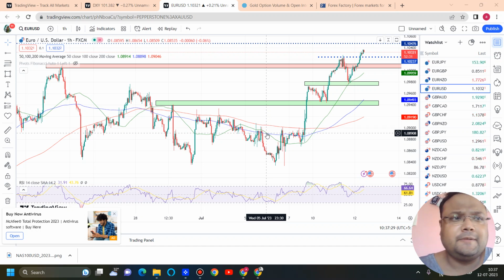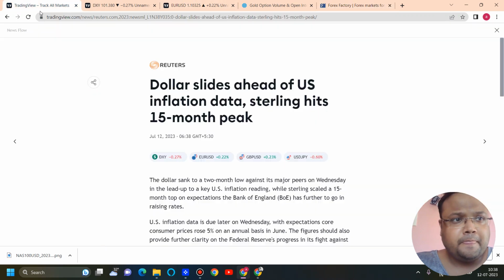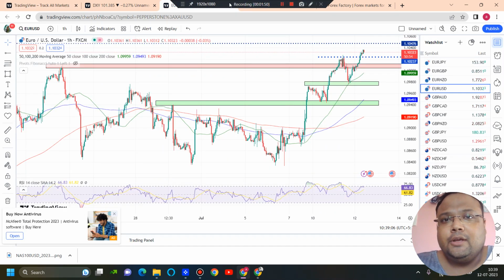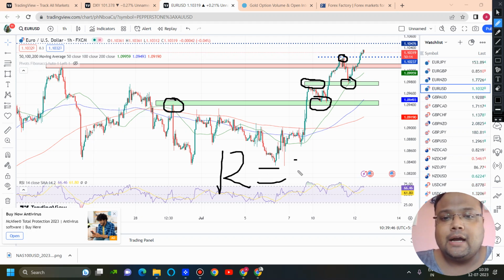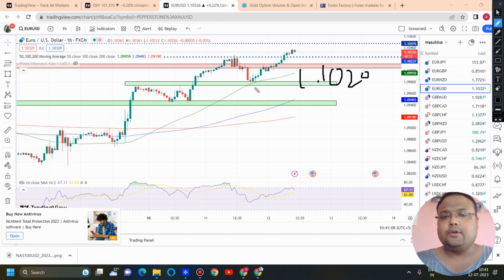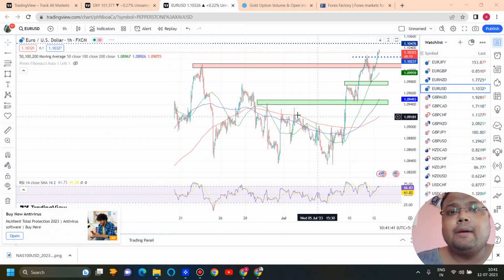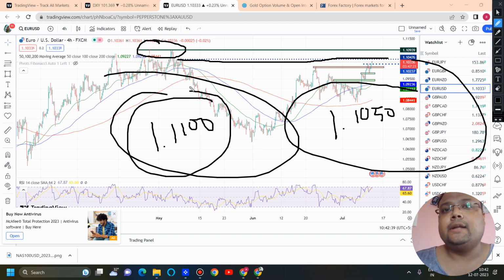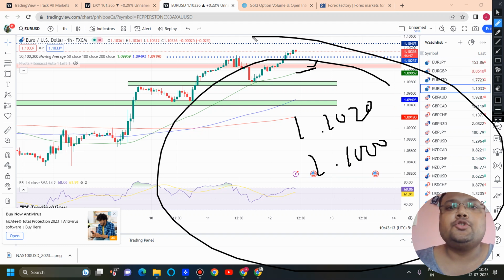EURUSD Strategy TODAY 12-13 JUL | EURUSD Analysis TODAY 12-13 JUL | EURUSD Forecast TODAY 12-13 JUL